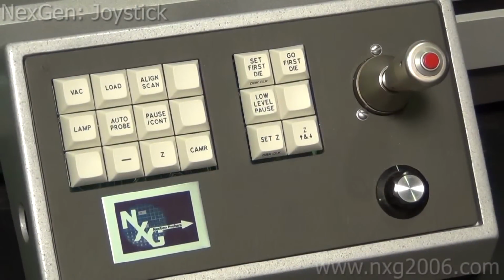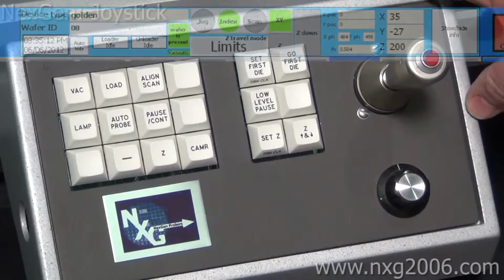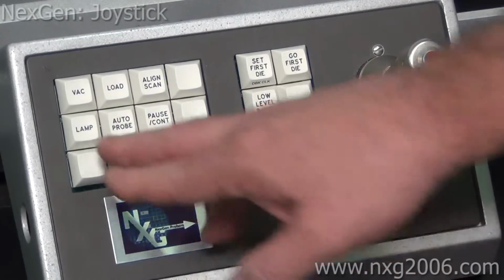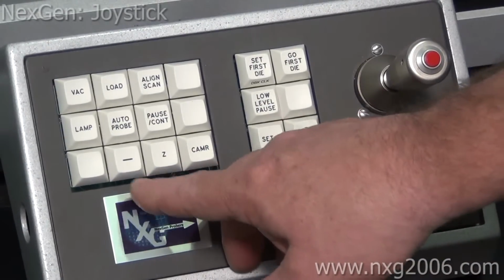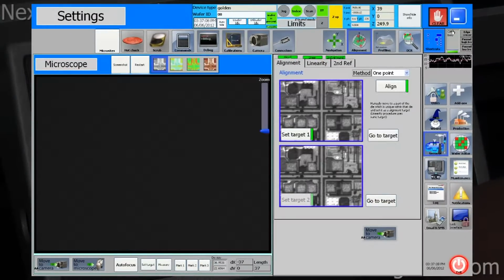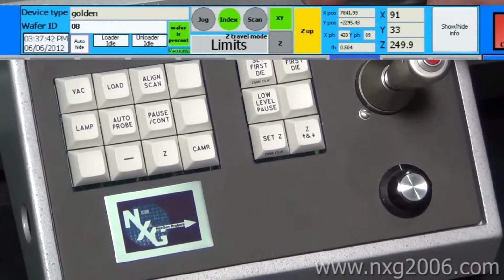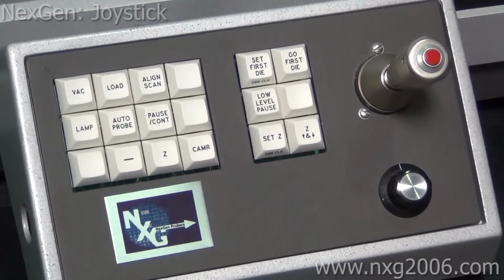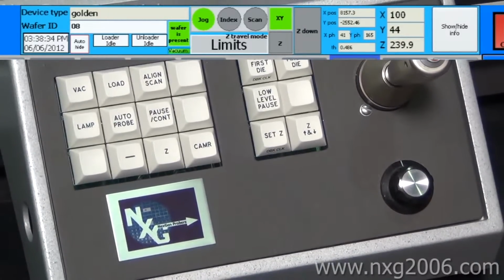NexGen Video Tutorial Part 7: Joystick